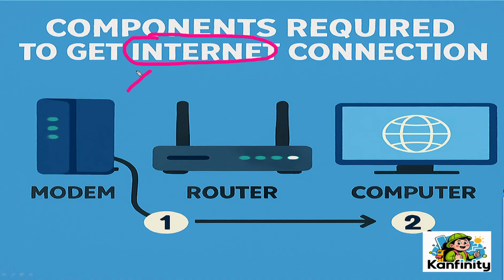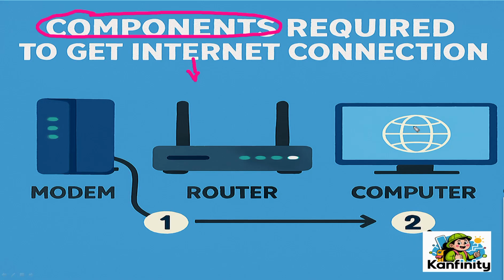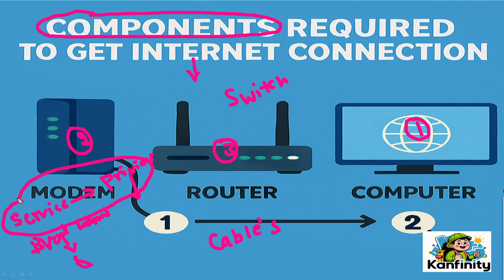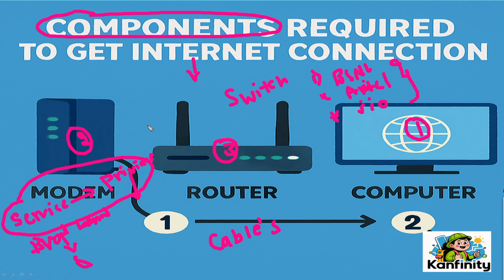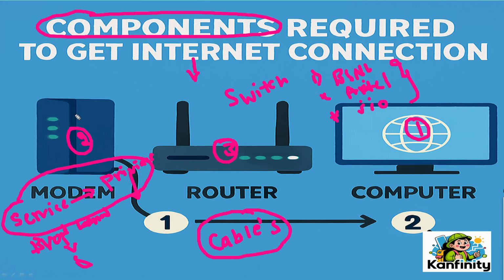COMPONENTS TO GET INTERNET CONNECTION IN TO COMPUTER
"In this video, learn about the basic components required to connect your computer to the internet, such as modem, router, cables, and Wi-Fi. A simple guide for beginners to understand how internet connection works."